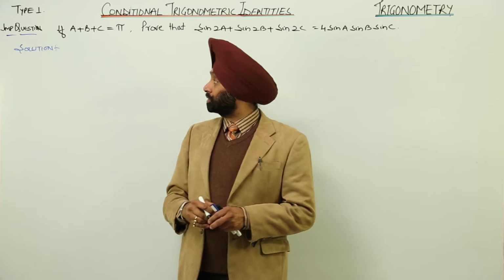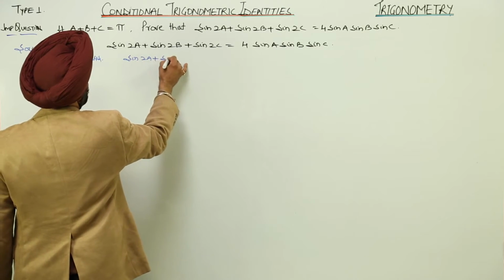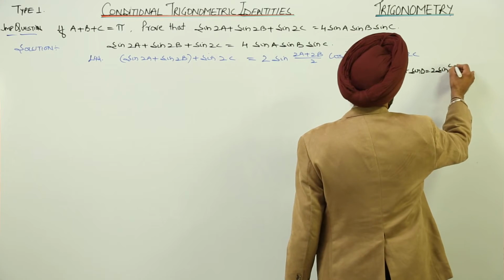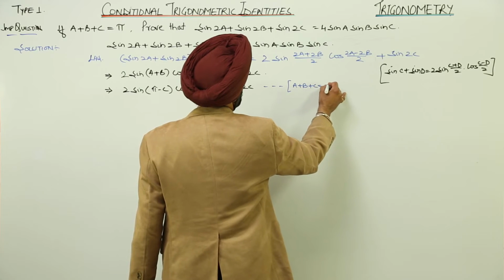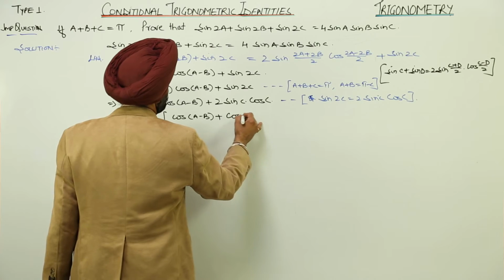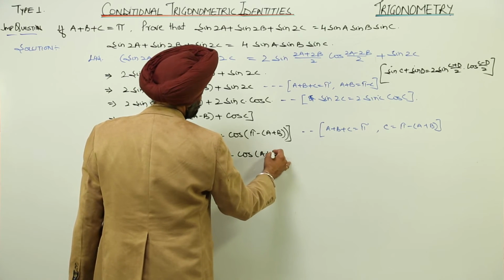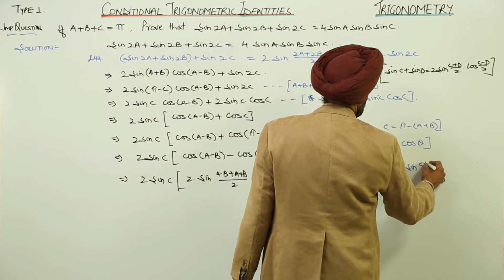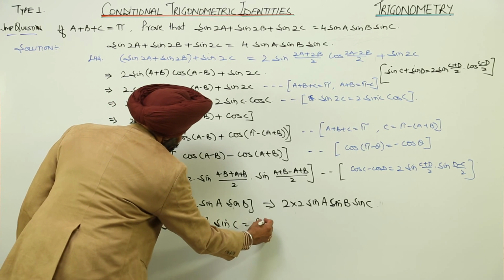CBSE l CLASS 11 l MATH l CONDITIONAL TRIGNOMETRICAL IDENTITIES I l L2